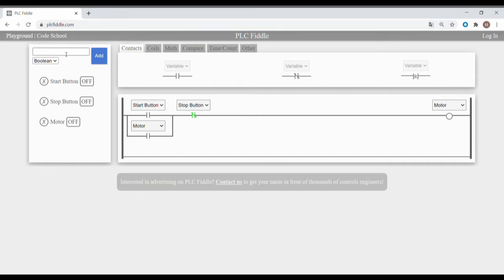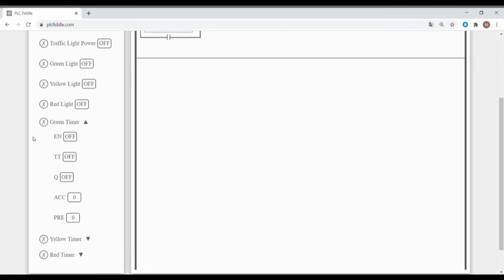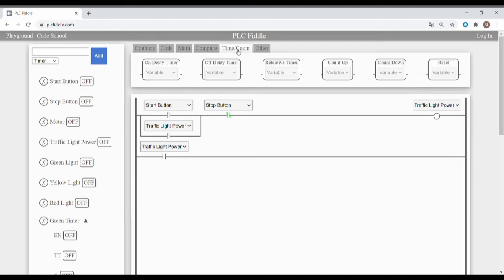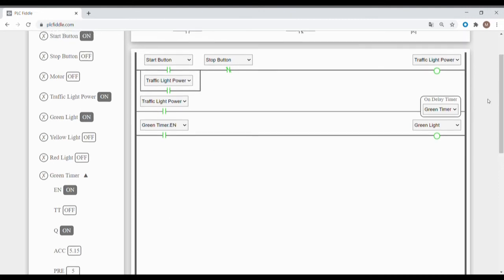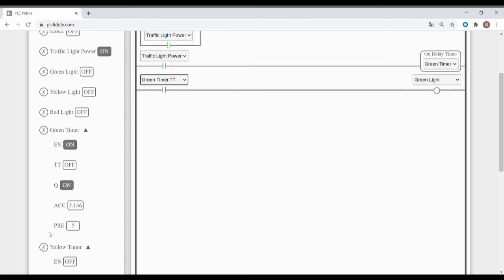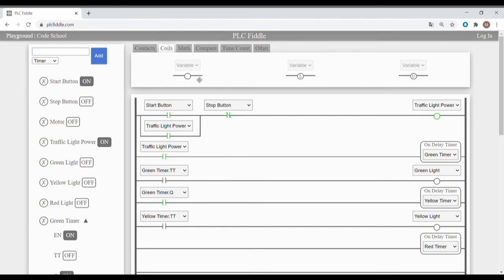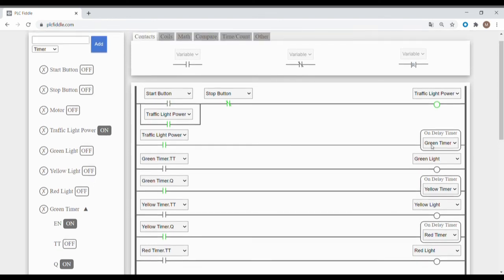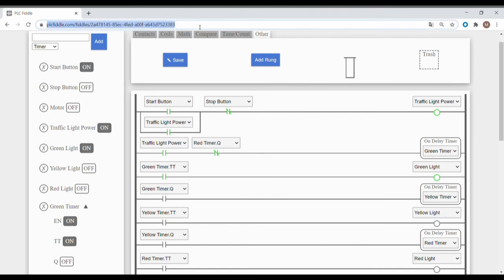PLC Programming: Traffic Light System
This video is a tutorial for PLC programming to illustrate how to create a ladder logic diagram for a traffic light system. Through the use of On-Delay Timer, the program successfully illustrate a traffic light system which can be used in real life application.